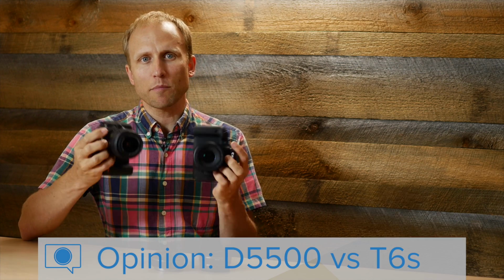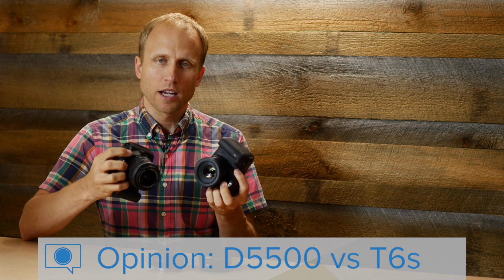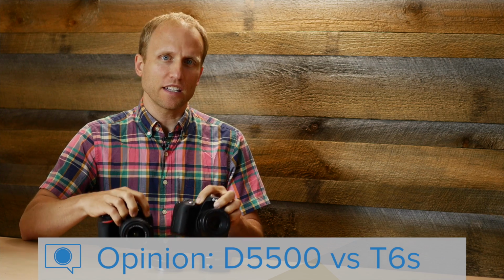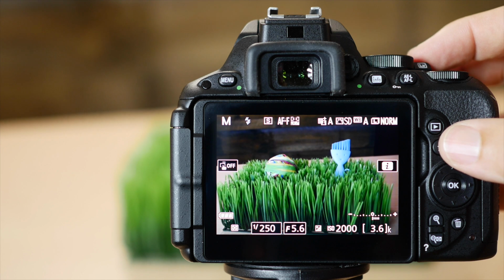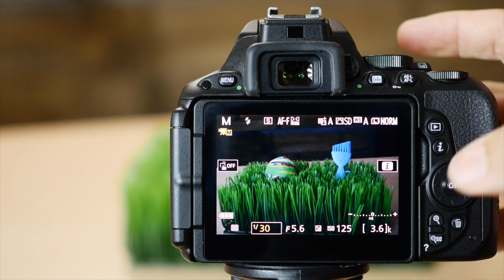My Opinion: Nikon D5500 vs Canon T6s Review Followup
Nikon D5500 vs Canon T6s - which would I pick. I share my reasons in this short and sweet opinion piece.   I want to hear from you - what are the top features you consider when shopping for a new camera?

Options include:
-Image quality
-High ISO performance
-Dynamic Range
-Video performance
-Ease of use
-Connectivity e.g. wifi
-Battery life
-Lens selection